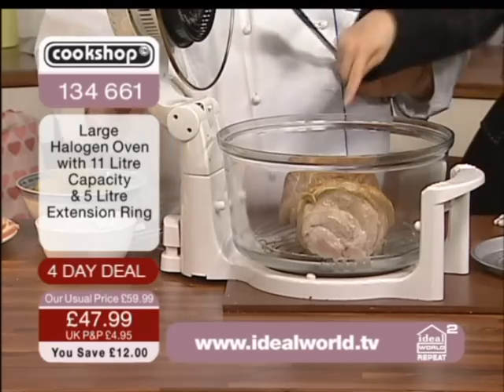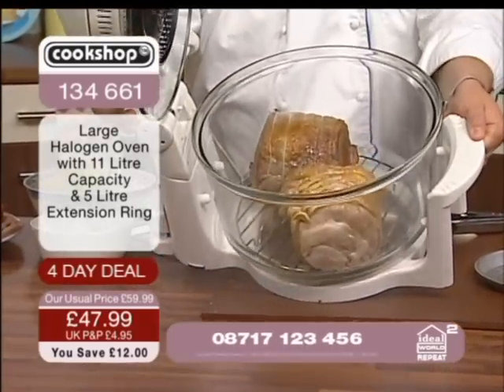Ideal World - Smashing Halogen Oven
This is why you don't use real products when demonstrating. He could at least have used some superglue to keep it in place.